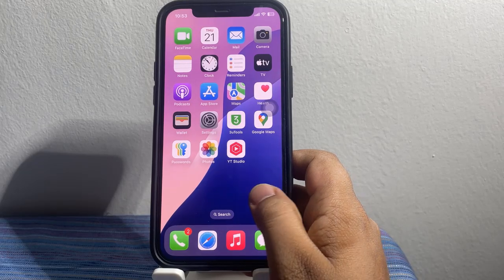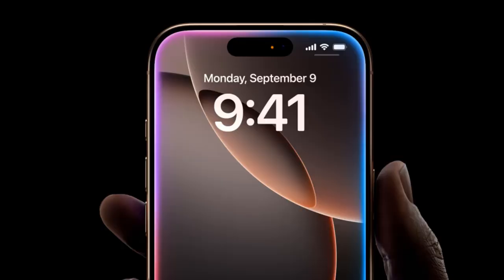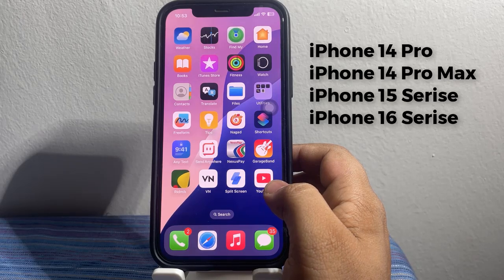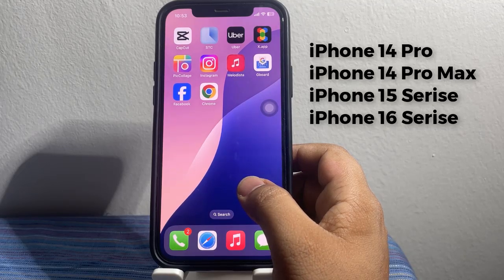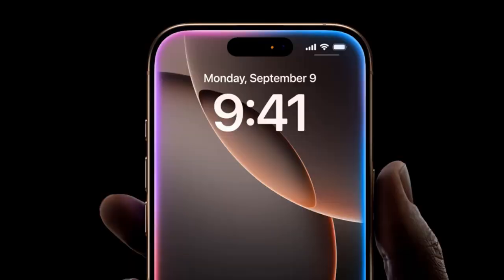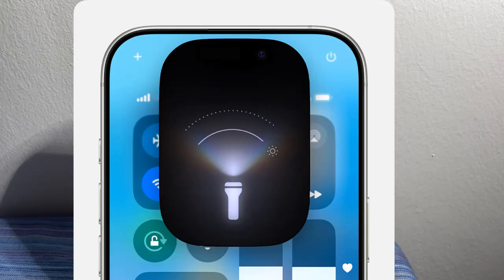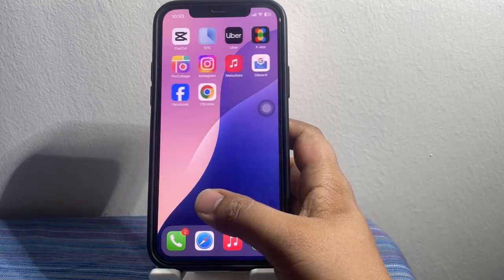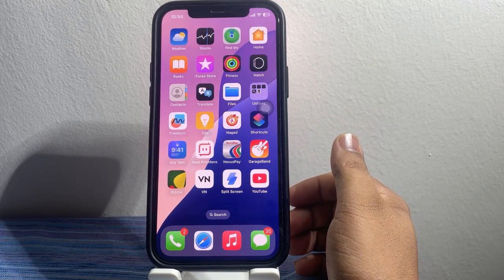New Flashlight Not Working iPhone iOS 18? (SOLVED) | Apple info